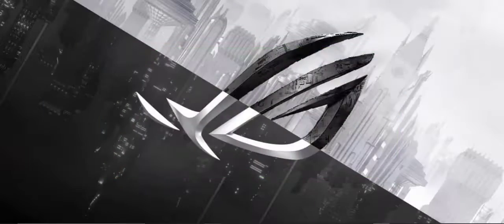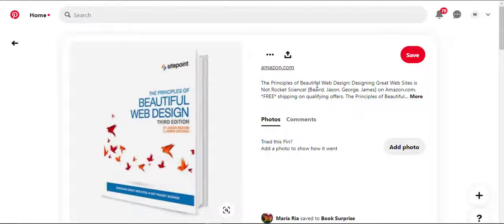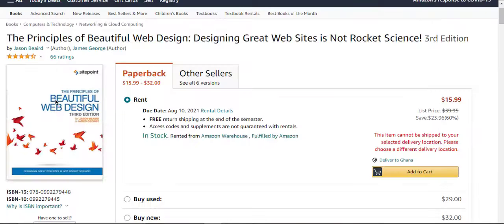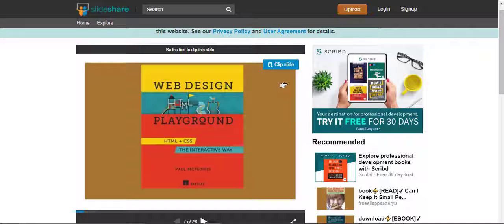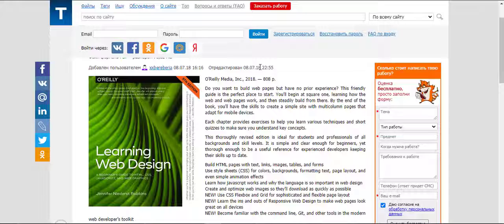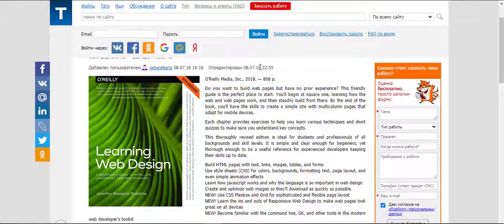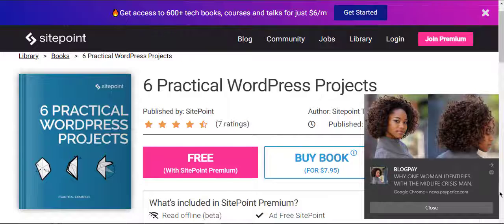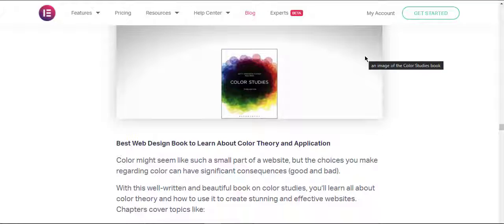BEST BOOKS FOR WEB DESIGNERS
In this video I display the books every junior web designer should read. kindly click the library genesis link to search for some of these books and download them for free.